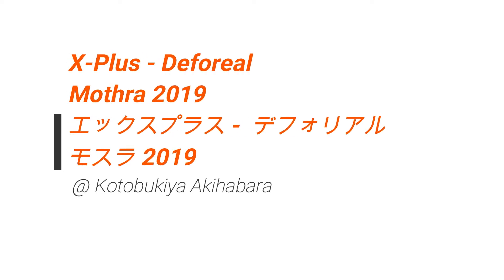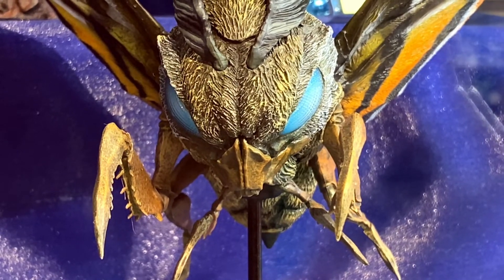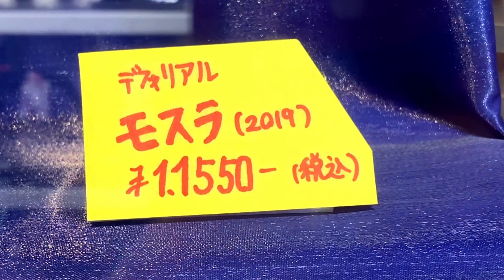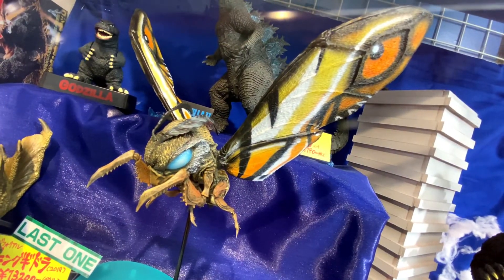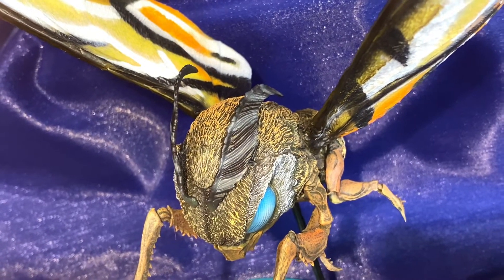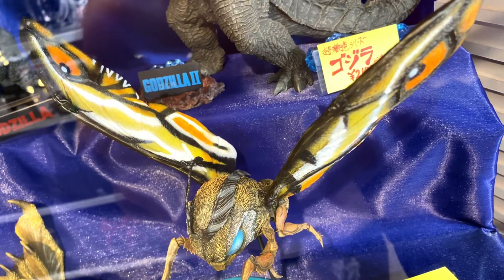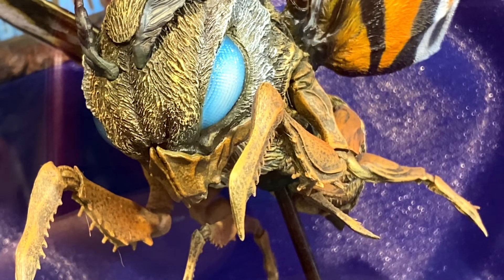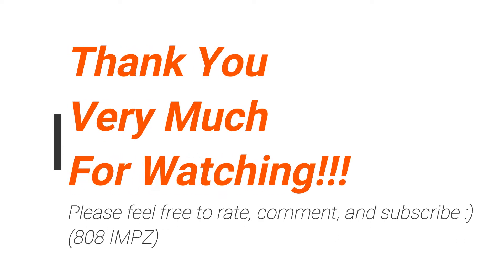KA - X-PLUS Deforeal - Mothra 2019 エックスプラス デフォリアル - モスラ 2019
Another look at the X-Plus Deforeal Mothra 2019 figure from Godzilla - King of the Monsters.  This figure was on display at Kotobukiya in Akihabara.